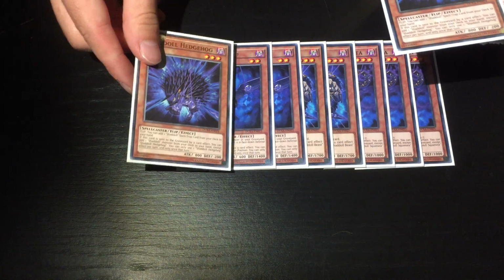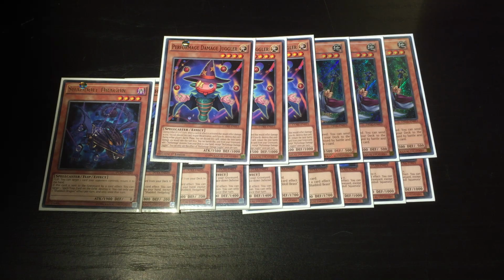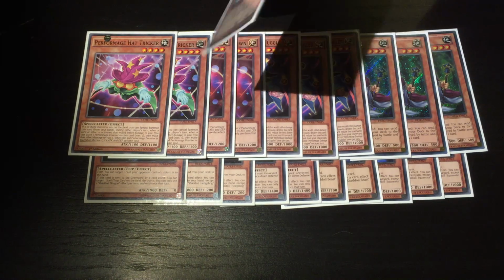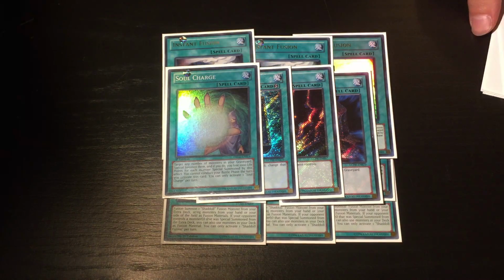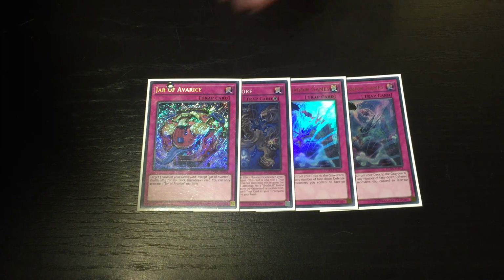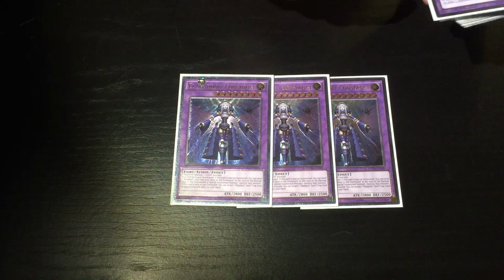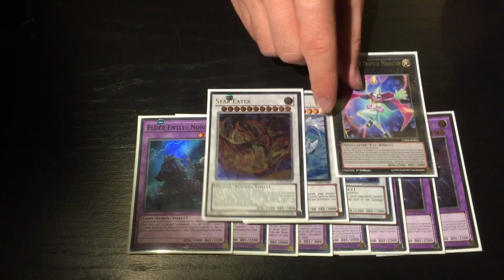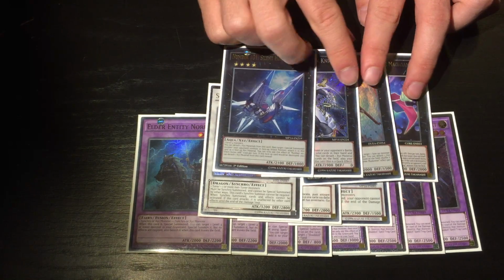Shaddoll Clown Deck - July 2015 Format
So I've made a couple of changes since the last build. I'm now pretty happy with the way the deck flows.

You can see if I'm online:
YGOPro/DevPro: TachyonDragon
Dueling Network: Galaxytech Darklord

List:

Monsters:
2x Shaddoll Squamata
2x Shaddoll Beast
2x Shaddoll Falco
2x Shaddoll Hedgehog
1x Shaddoll Dragon
3x Mathematician
3x Performage Damage Juggler
2x Performage Trick Clown
2x Performage Hat Tricker
2x Effect Veiler
1x Black Luster Soldier - Envoy of the Beginning

Spells:
3x Shaddoll Fusion
3x El Shaddoll Fusion
3x Instant Fusion
1x Foolish Burial
1x Raigeki
1x Book of Moon
1x Soul Charge

Traps:
2x Sinister Shadow Games
1x Shaddoll Core
1x Jar of Avarice